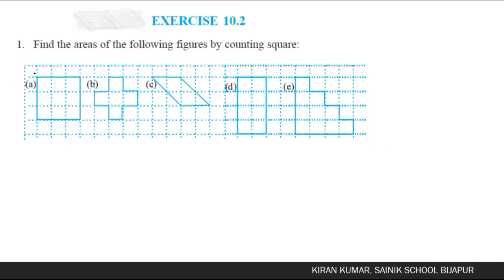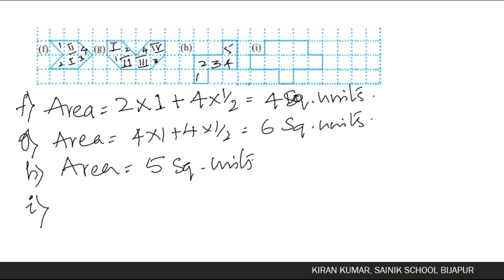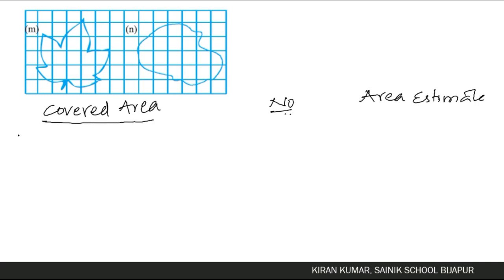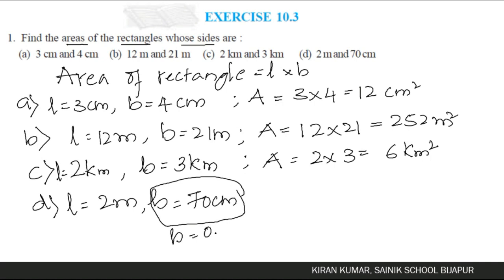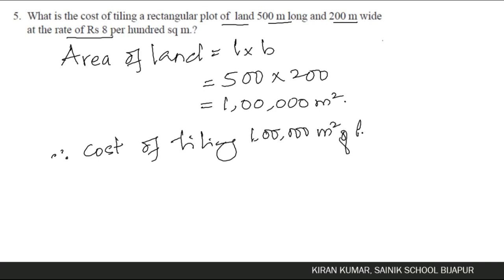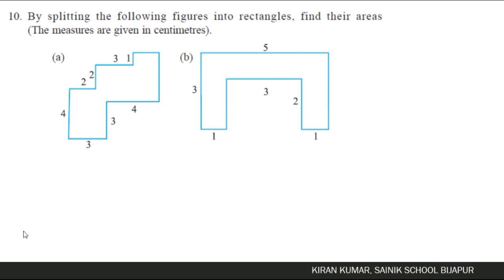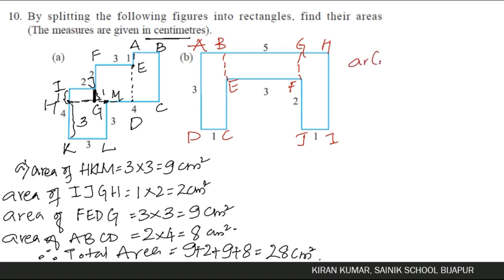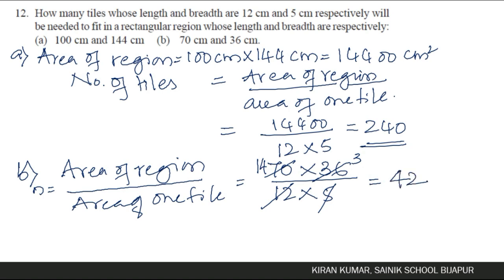MENSURATION CLASS VI PART-3